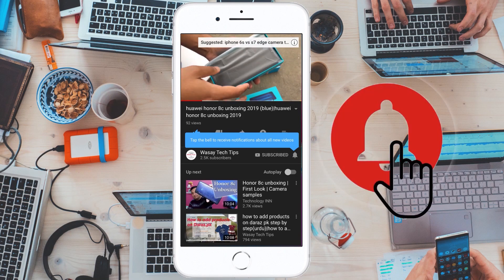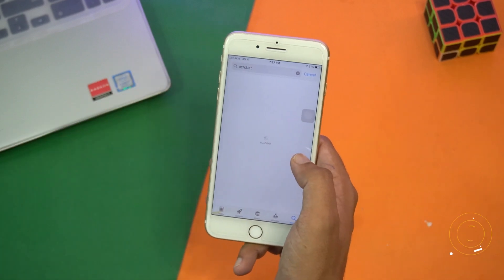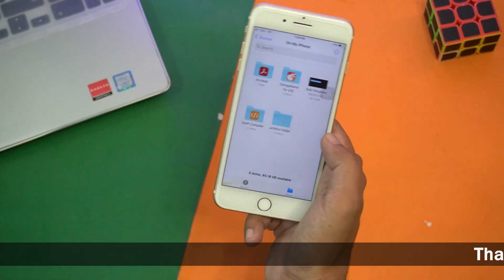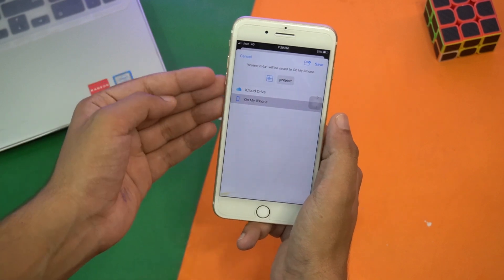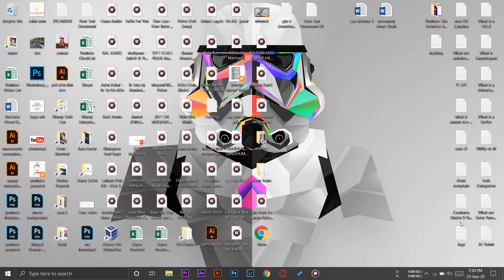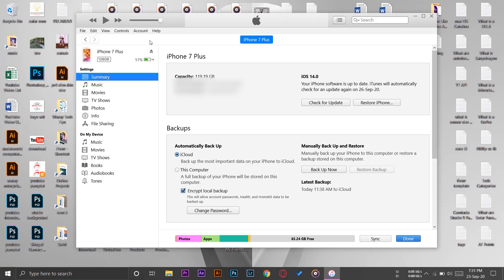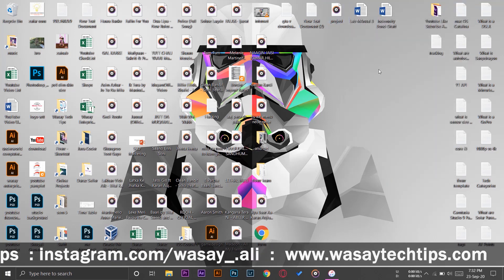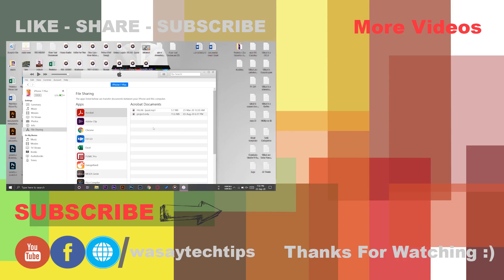Transfer Voice Memos from Your iPhone to Your PC 2020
🔧  Gear that I use:
🔨 Primary Camera:   Sony a6400
🔨 Lens:   Sony 16-50mm kit lens
🔨 Secondary Camera:   iPhone 7 plus
🔨 Microphone:   Boya by-mm1

tags
Transfer Voice Memos from Your iPhone to Your PC